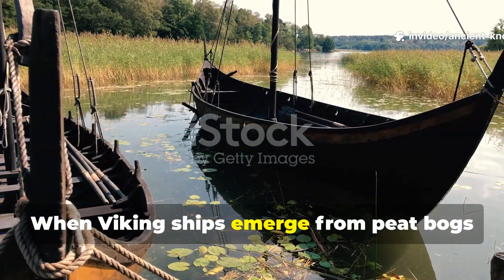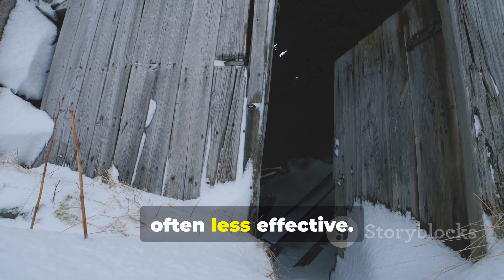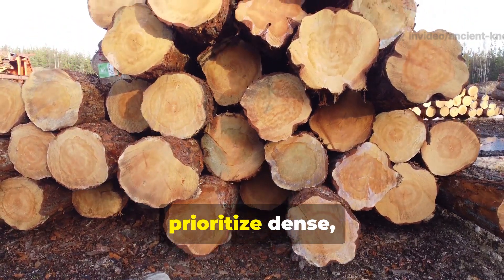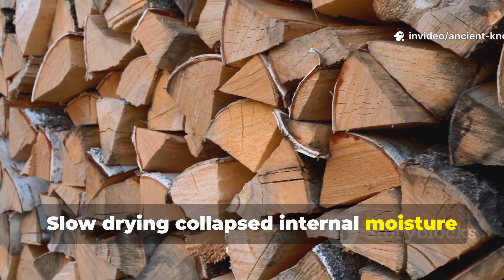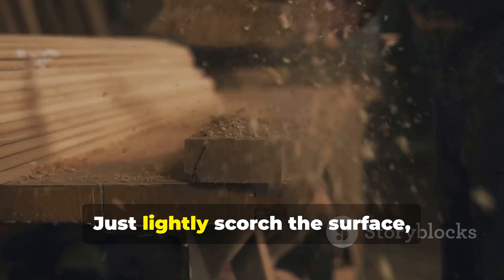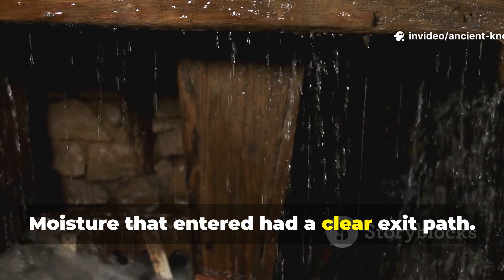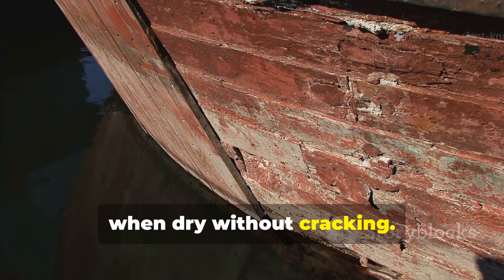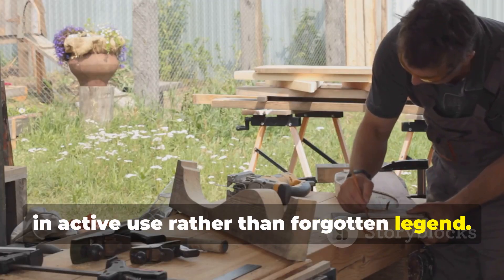The Viking Wood Trick So Good It Was Practically Immortal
Some Viking timber survived centuries of storms, salt air, snow load, and freeze-thaw cycles without modern treatment. This video explains the wood trick so effective it made structures seem almost immortal. You’ll see how Vikings reduced internal stress, prevented moisture entrapment, and allowed timber to age safely instead of failing. This wasn’t magic — it was a system built around understanding how wood behaves over time.